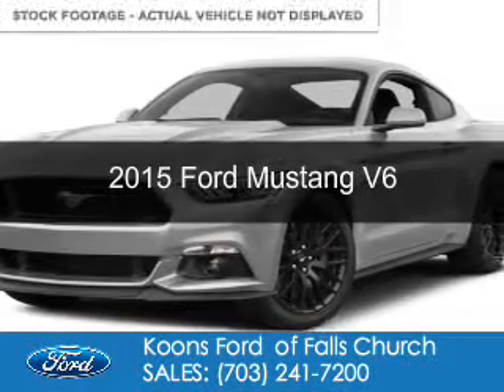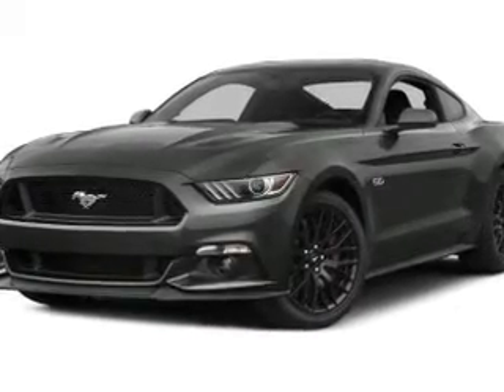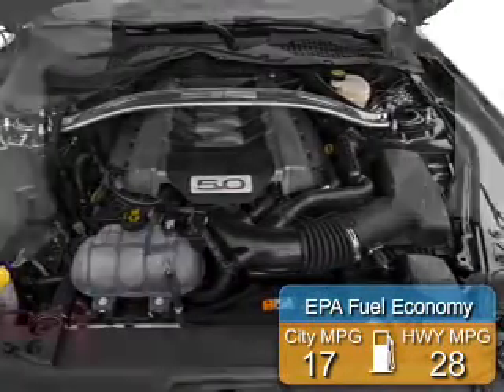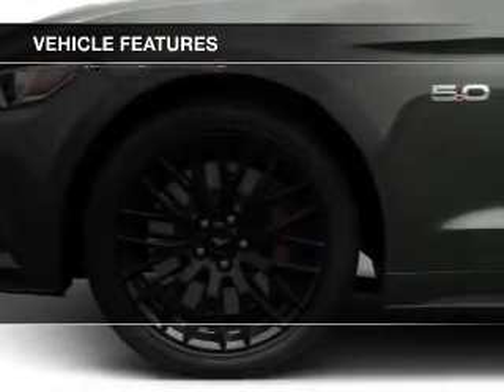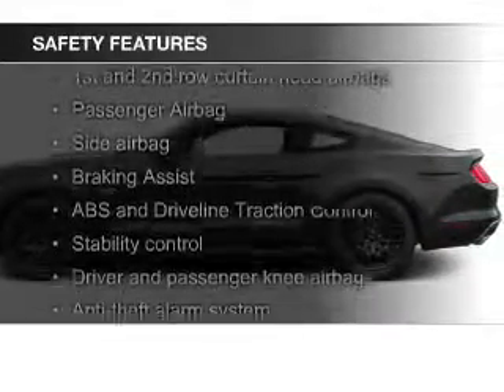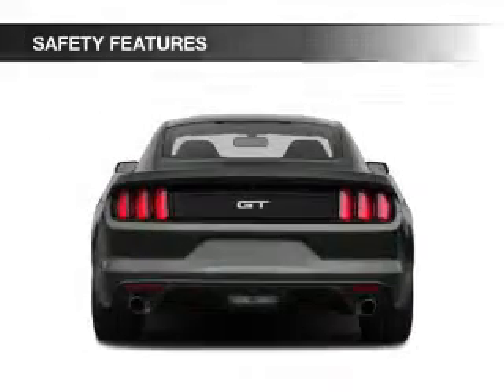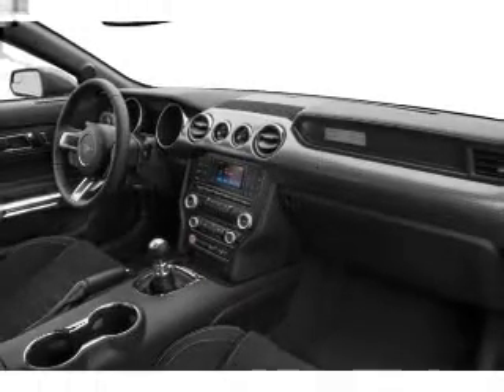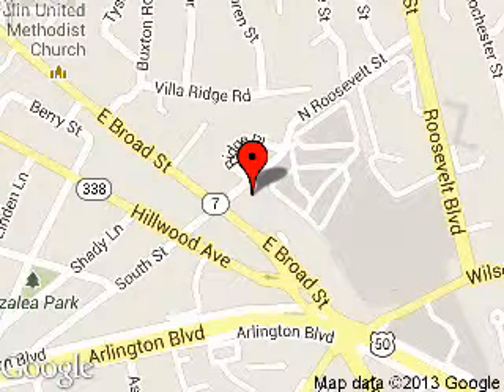2015 Ford Mustang - Falls Church VA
Phone:
Year: 2015
Make: Ford
Model: Mustang
Trim: V6
Engine: 3.7 liter 6 cylinder 24 valve
Transmission: 6-Speed Manual
Color: Ingot Silver
Mileage: 0
Address:
1051 East Broad Street